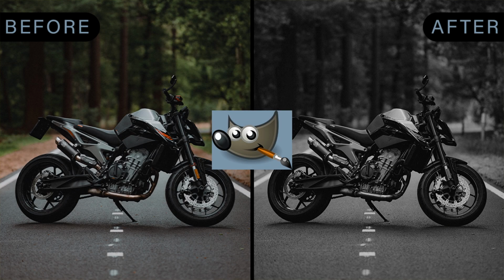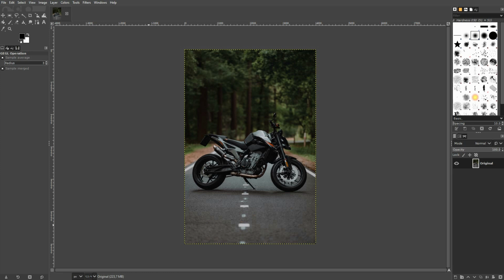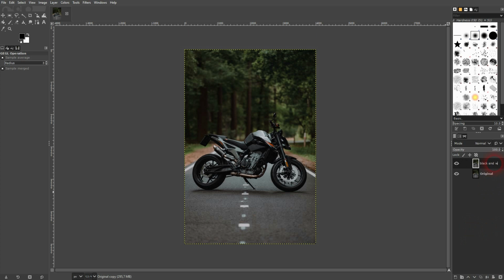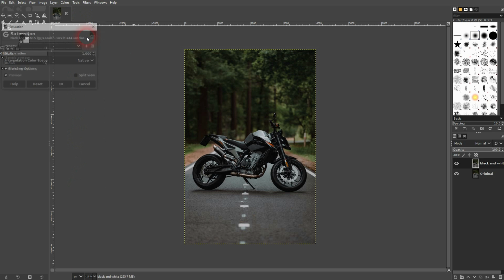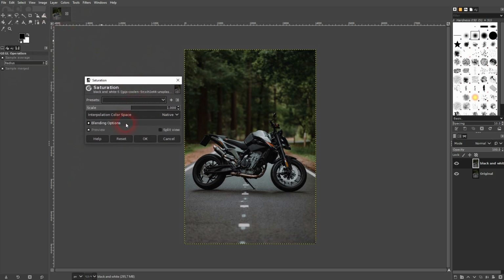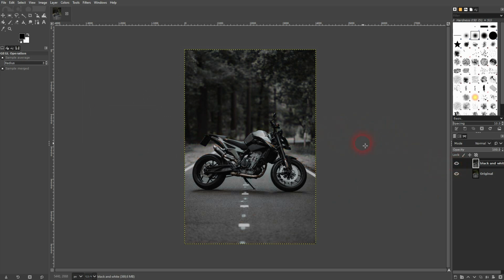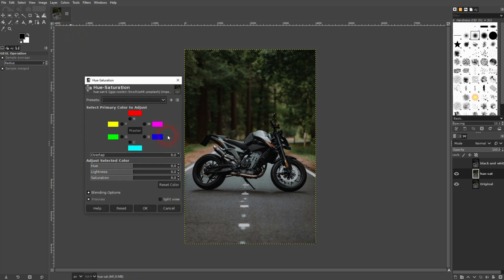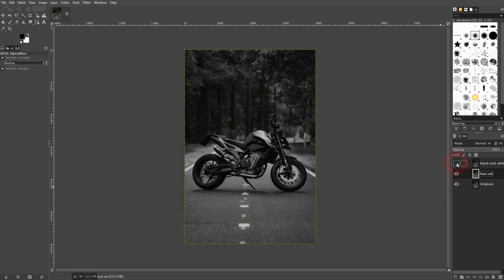How to Make a Colored Photo Black and White with Gimp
In this tutorial I'll show you how to make a colored photo black and white in Gimp.